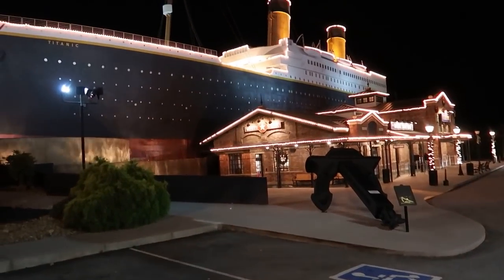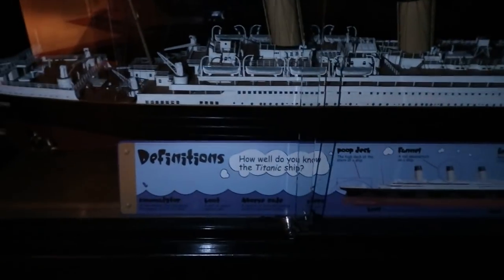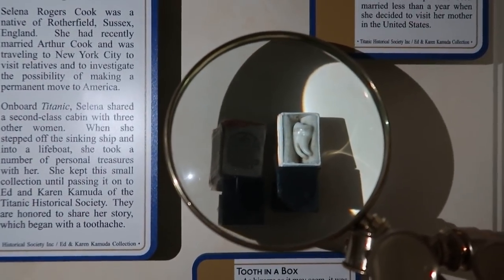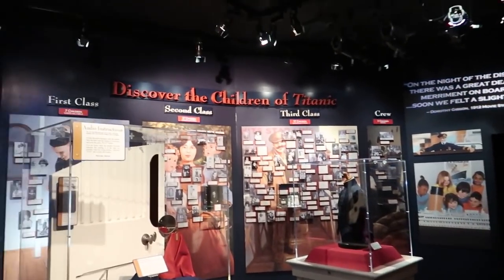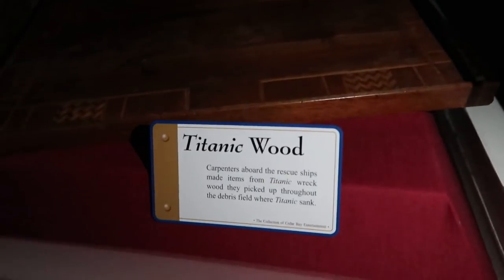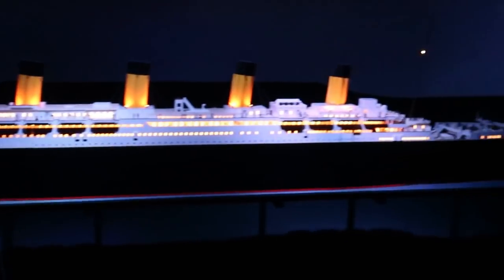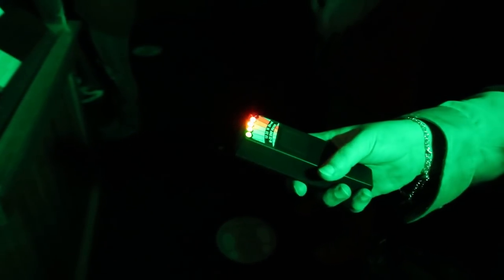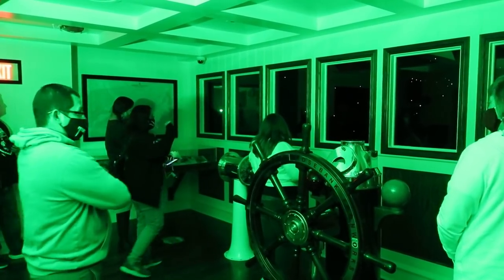Titanic - Pigeon Forge, TN - Ghost Hunt